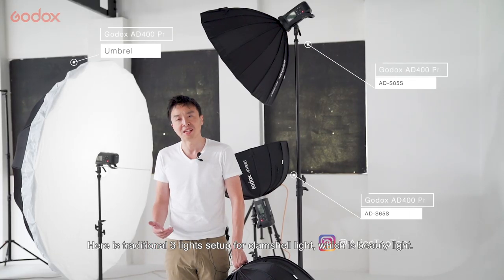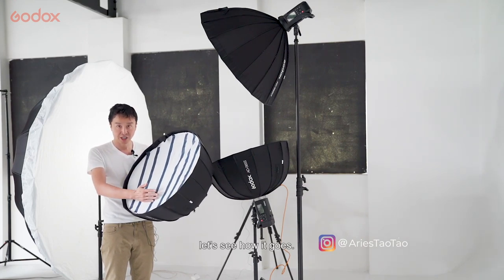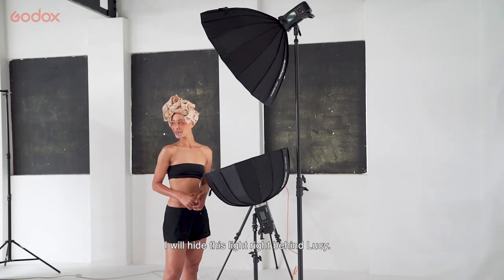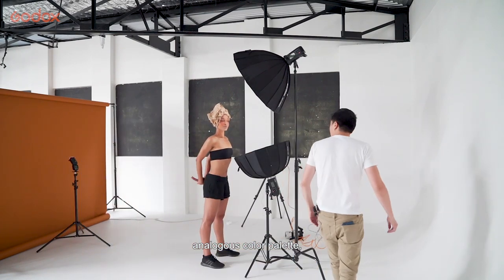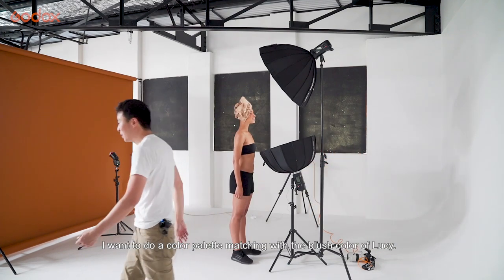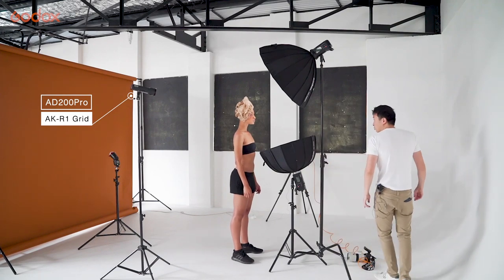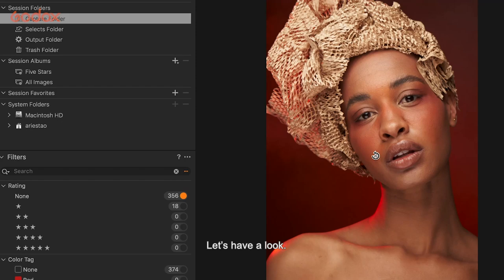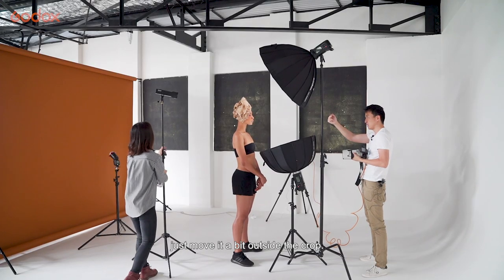Godox: Advanced Clamshell lighting |Basic Lighting 101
Clamshell lighting is when the photographer uses two frontal light sources to illuminate the subject, helping to minimize shadows and often giving a glowing effect. In this episode, photographer Aries Tao will show you how to start your advanced clamshell lighting setup and shoot amazing images.

Products Used:
Godox AD400Pro: